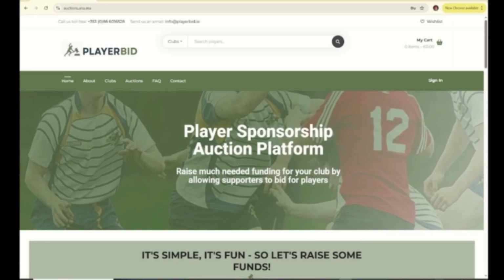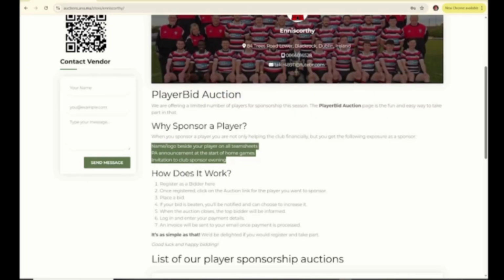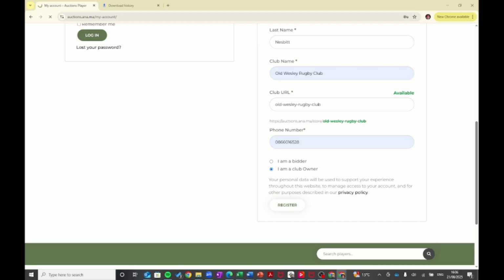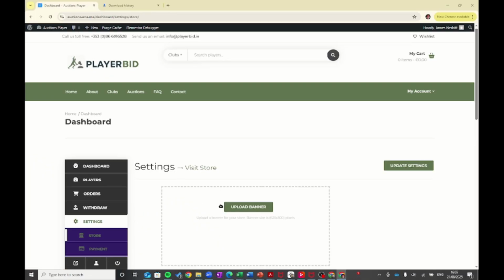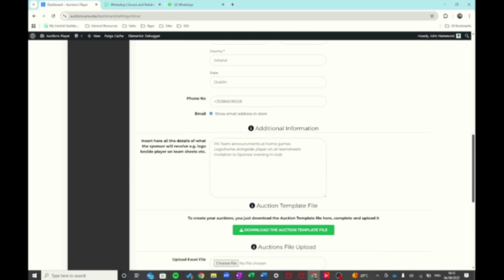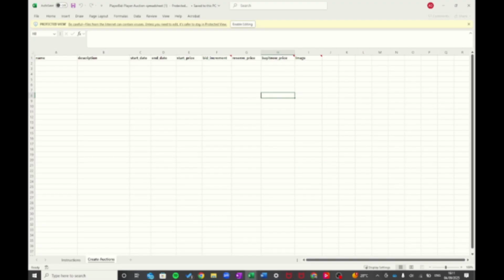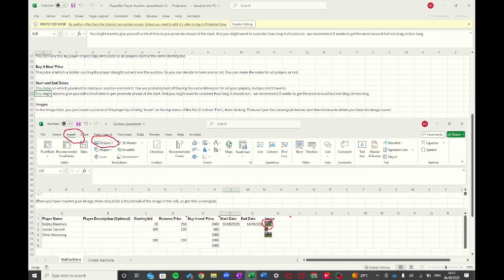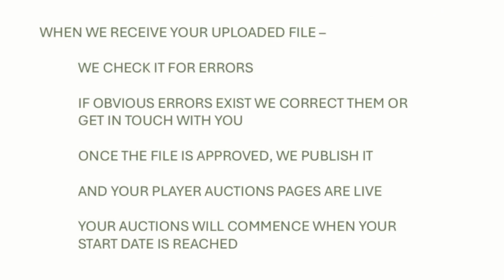Club Admin How To Create your Account, Customise your Club Page and Create your Player Auctions.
This 10 minute video shows you how to register as a Club Admin, how to customise your club page and how to create player auctions. It's very simple.